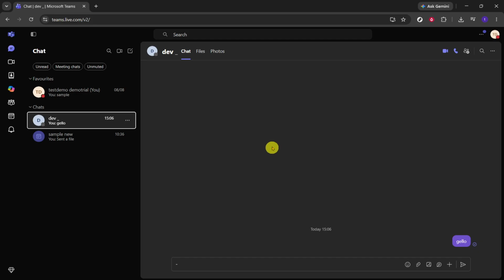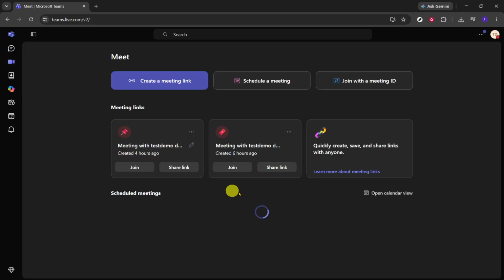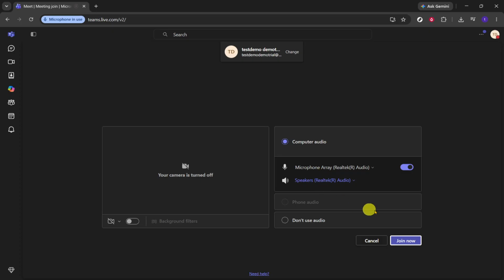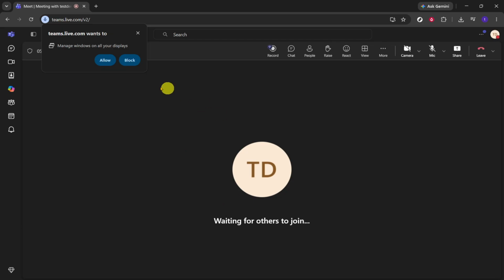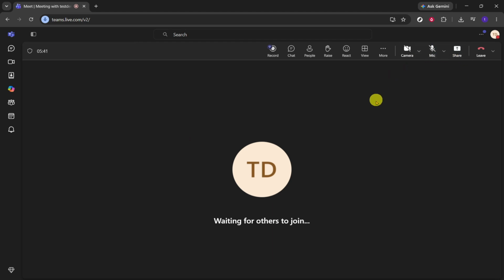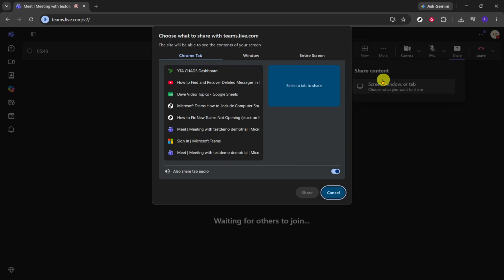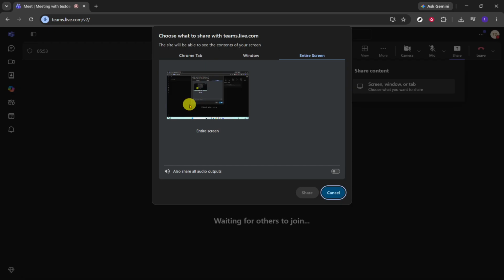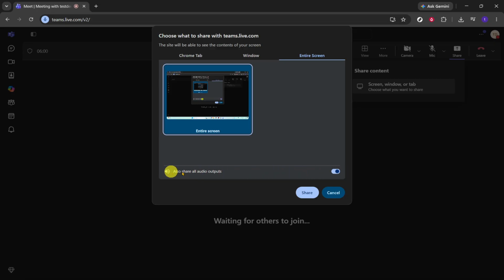Microsoft Teams: How To Include Computer Sound While Screen Sharing (2026) (Complete Guide)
Learn Microsoft Teams how to include computer sound while screen sharing in this quick step-by-step video. If you need to share a video or audio clip during a meeting, enabling system sound ensures everyone can hear your presentation clearly. This tutorial shows you the exact toggle switch to use before or during screen sharing so your computer audio plays smoothly for all participants. Hashtags:MicrosoftTeams